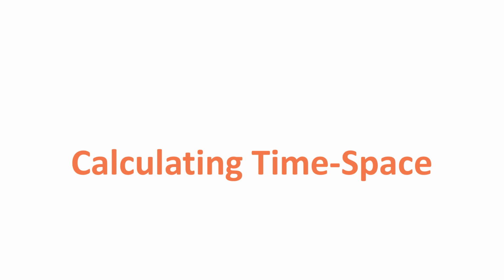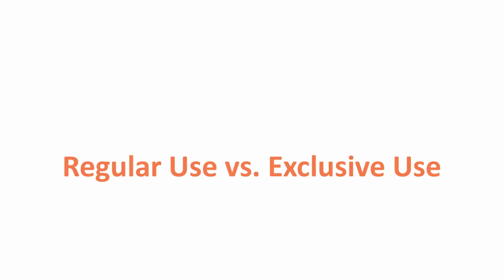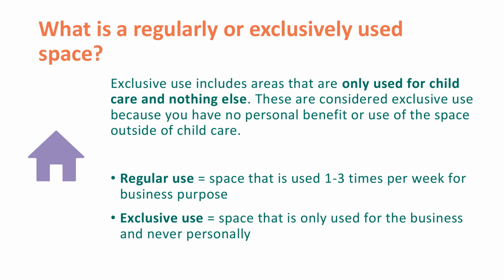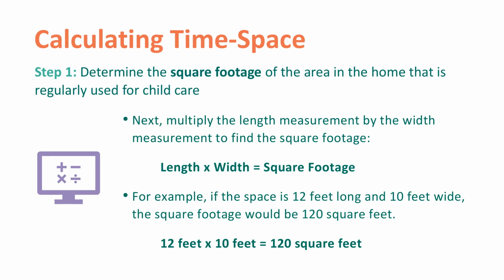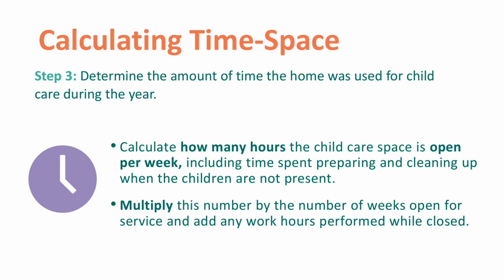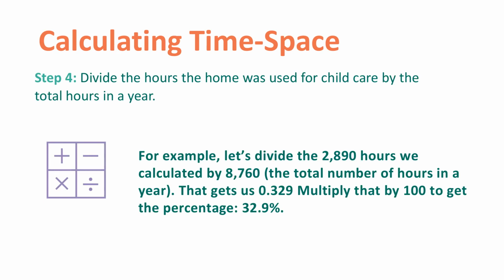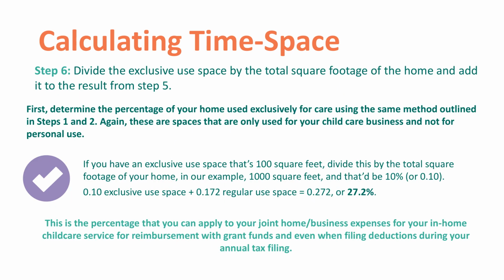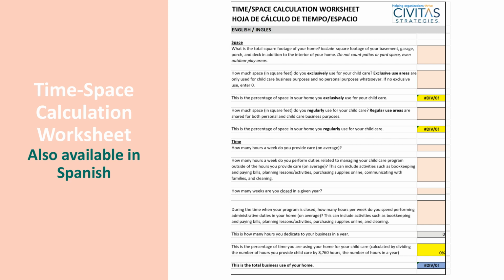What is the Time-Space Calculation?